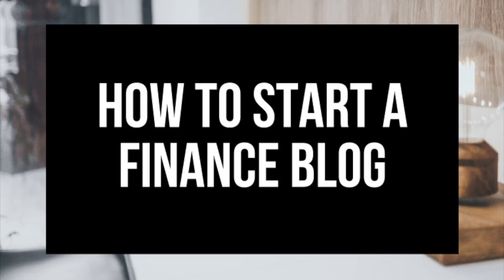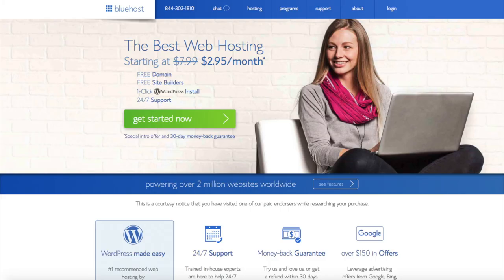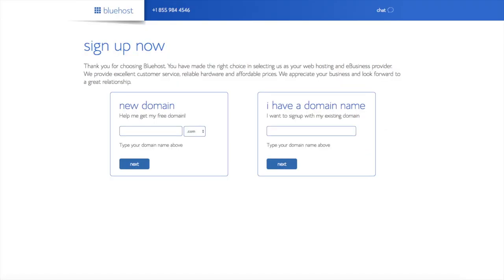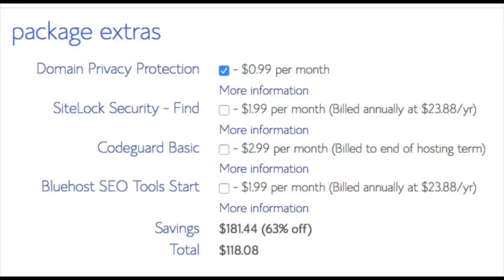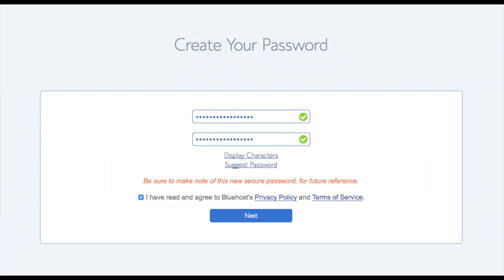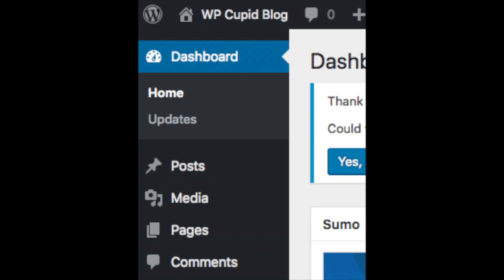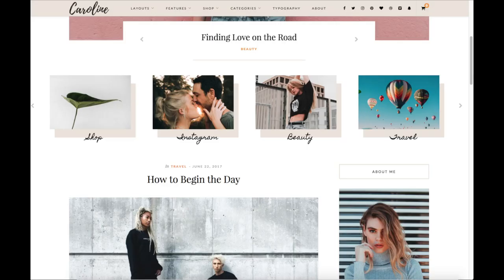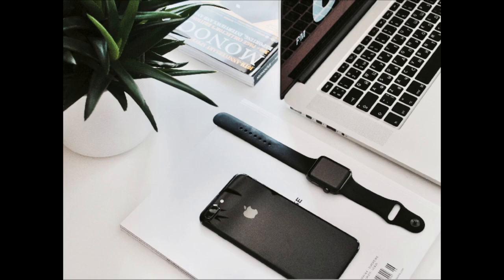How To Start A Finance Blog | Personal Finance Blogging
I'm excited to provide you with this personal finance blogging for beginners tutorial. In this video, we go over how to start a finance blog step by step that is perfect whether you are a veteran blogger or if you are new to blogging. We go over choosing a free domain name, how to choose the best web host, how to set up your finance blog on WordPress, an introduction to WordPress, and some awesome resources that are helpful when you are customizing, designing, and creating your WordPress finance blog. Now is the time to start a finance blog on WordPress. By the end of this personal finance blogging tutorial video, you will successfully know how to start a finance blog on WordPress, how to make a finance blog on WordPress, and how to create a finance blog on WordPress.